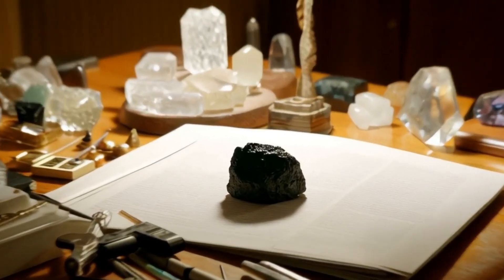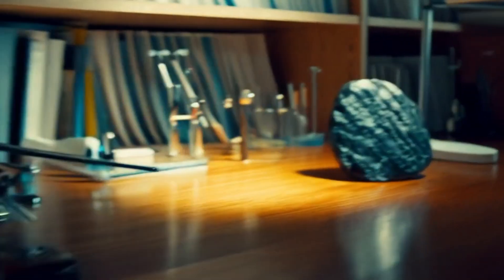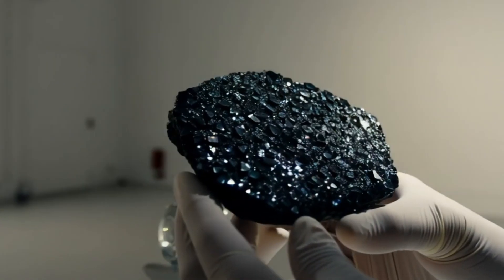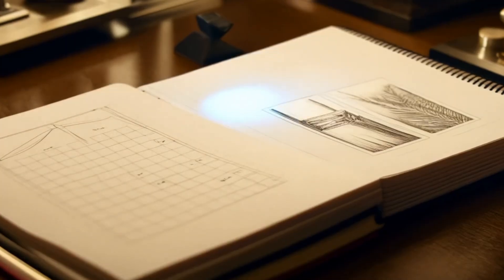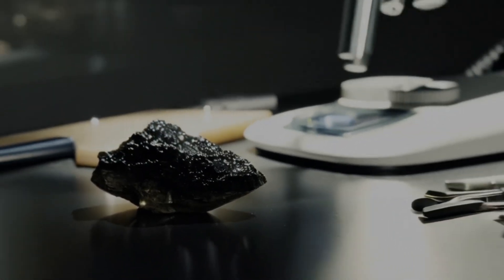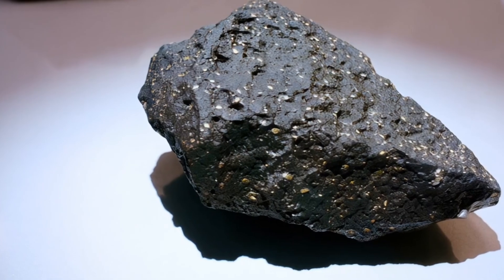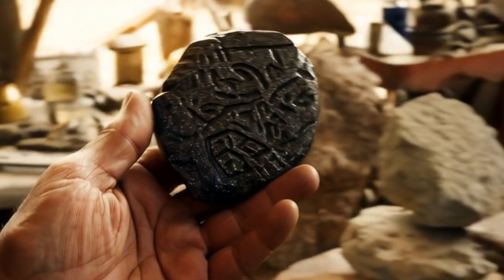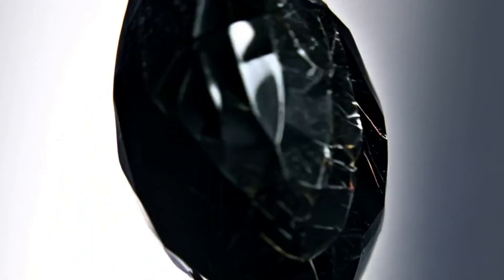Carbonado Black Diamond – Easy Test at Home✅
Have you ever wondered how to identify a real carbonado black diamond without expensive tools? In this video, I will show you simple and practical methods to test black diamonds at home. Carbonado, also known as the “black diamond,” is one of the rarest and most mysterious gemstones in the world.

✅ What you will learn in this video:

How to recognize the unique appearance of carbonado

Easy scratch test for black diamond hardness

How to check its weight and density

Light test to tell real from fake

Simple tips to avoid being fooled by fake stones

These home methods are easy and effective, but remember: for 100% confirmation, a professional gemologist is always the best option.